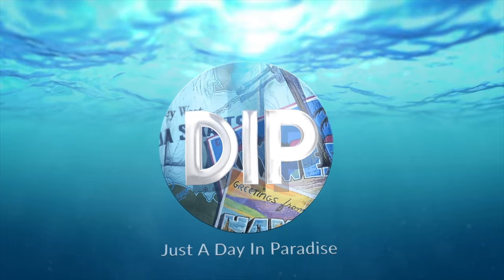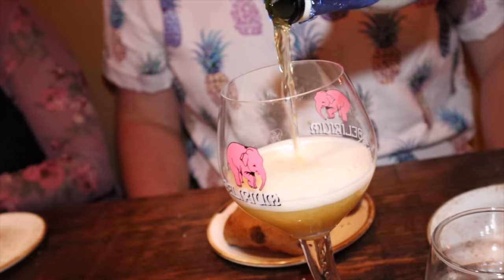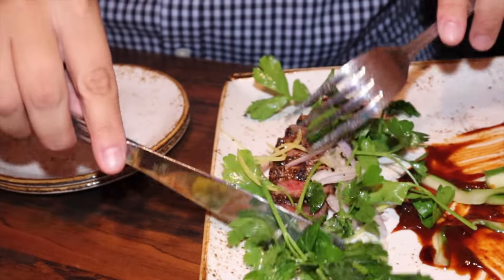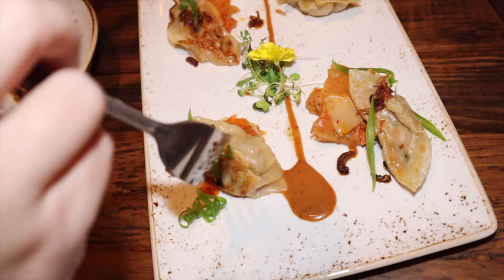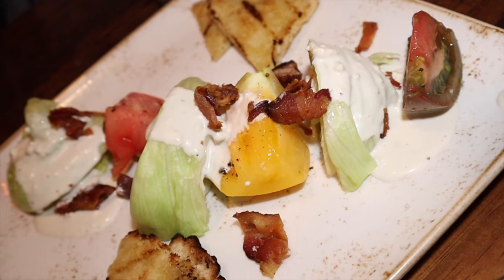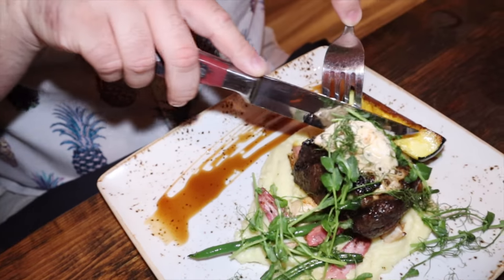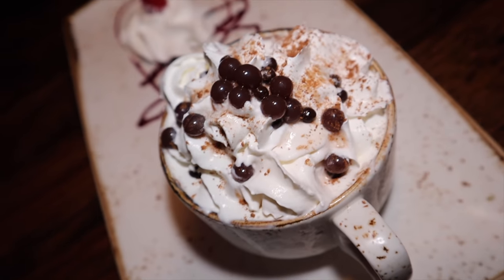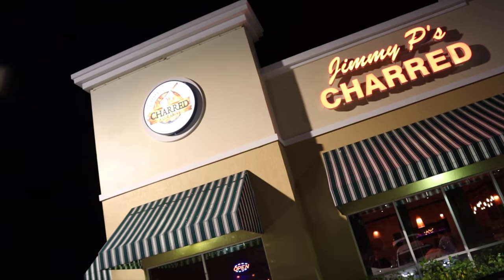Best Bonita Springs Restaurants - Jimmy P's Charred Bistro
We recently got a tip from one of our followers that we just HAD to try Charred Bistro by Jimmy P's in Bonita Springs. If you're not familiar with the brand, Jimmy Pepper and his family have left their culinary mark all over southwest Florida. With multiple butcher shops, a cafe, burger joint, and now their latest concept, Charred Bistro. We had a phenomenal meal and we can't wait to go back. Join us on this culinary adventure! If you want to get some of these delicious meats shipped to you check them out